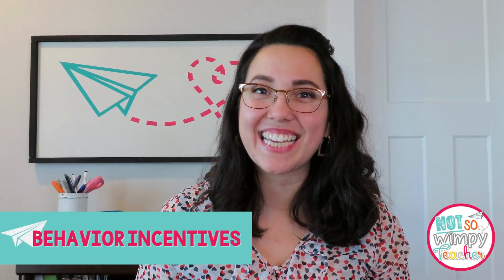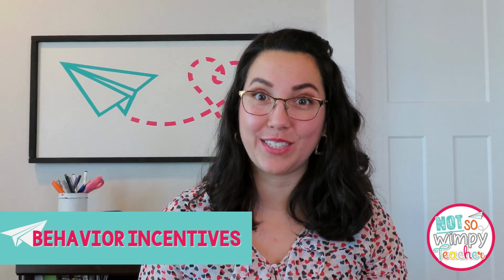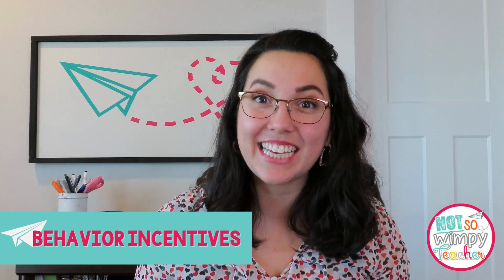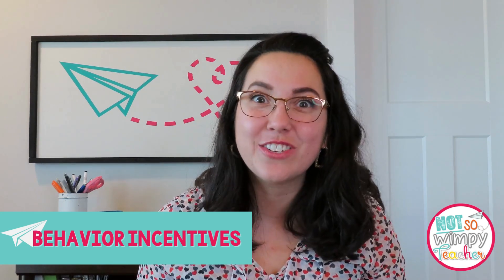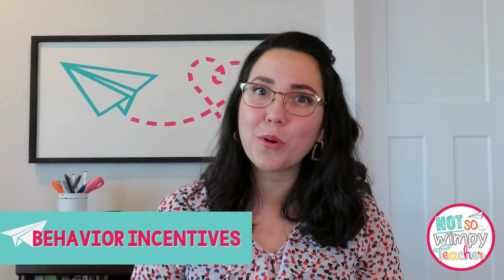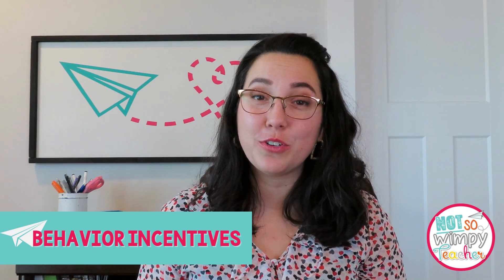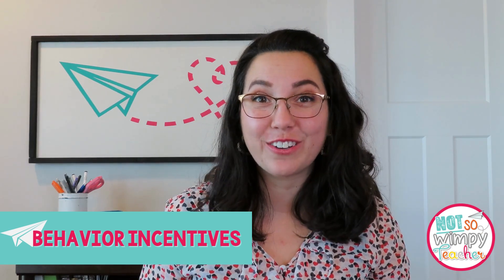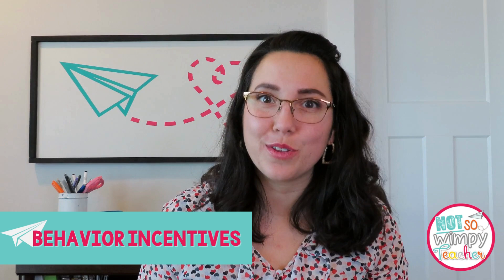3 Tips to Make Preparing for a Substitute EASY!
Whether you are taking a sick day or a YOU day, getting ready for a substitute teacher can always be time consuming! I am sharing my three fool-proof tips to make that planning so much quicker and easier!

Preorder "How to Love Teaching Again" by Jamie Sears